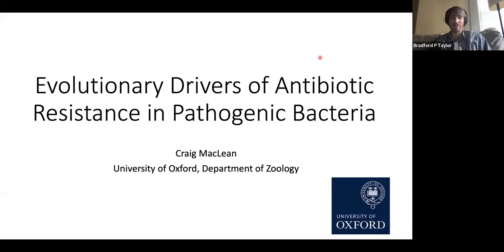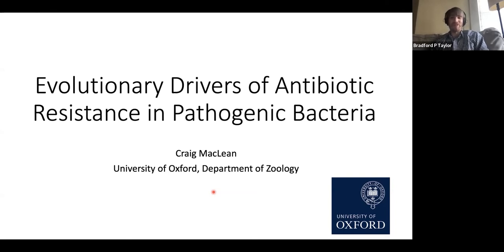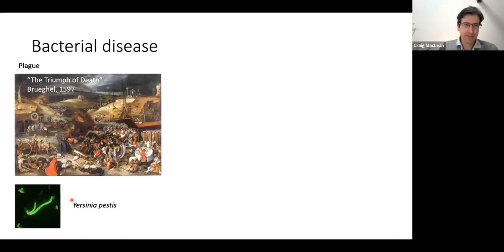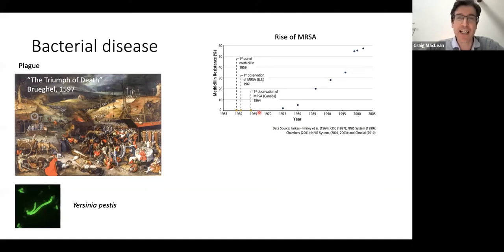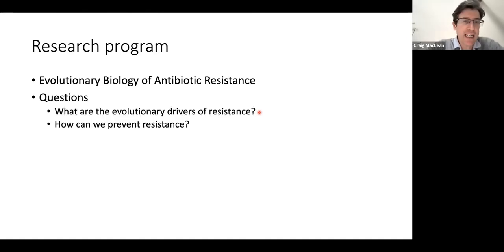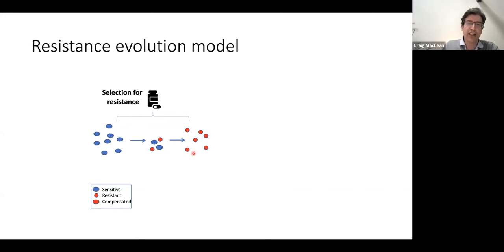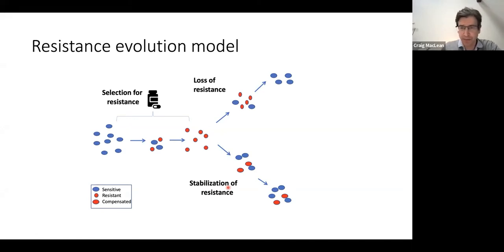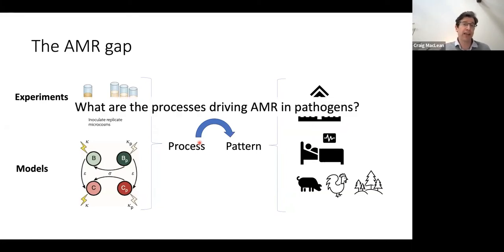Evolutionary drivers of antibiotic resistance in Pseudomonas aeruginosa (CCDD ID Epi Seminar Series)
Craig MacLean, Professor of Evolution and Microbiology at the Department of Zoology of the University of Oxford, presents "Evolutionary drivers of antibiotic resistance in Pseudomonas aeruginosa populations from critically ill patients".